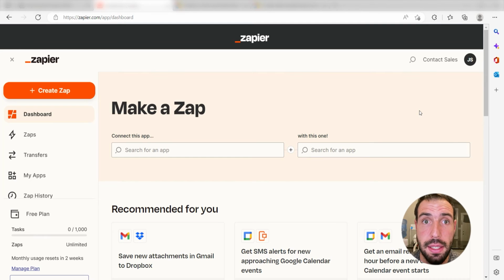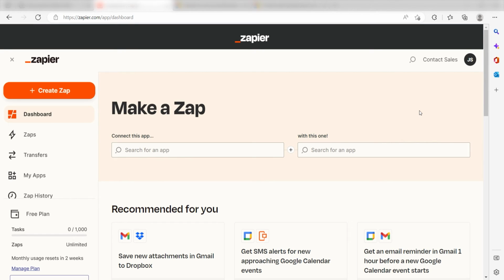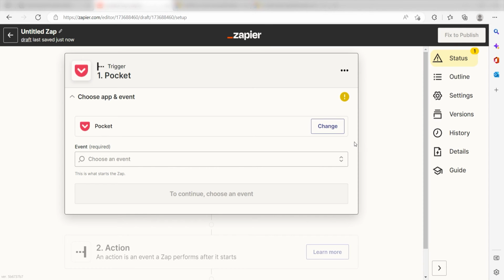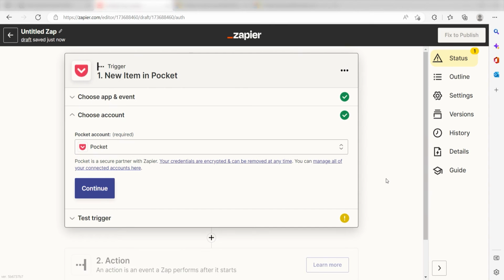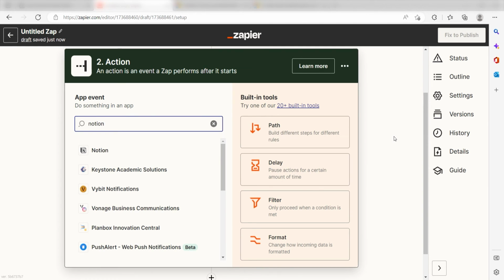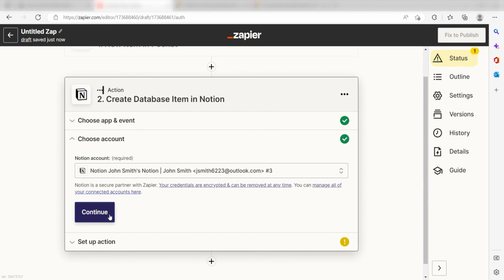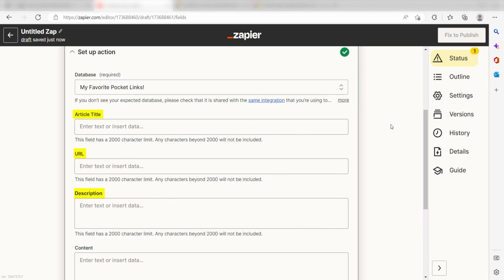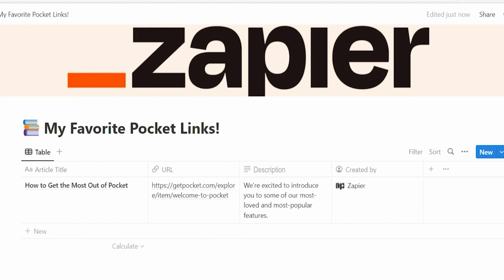How to Connect Pocket to Notion- Easy Integration Tutorial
Are you wondering how to connect Pocket to Notion? Then this easy integration tutorial is for you!